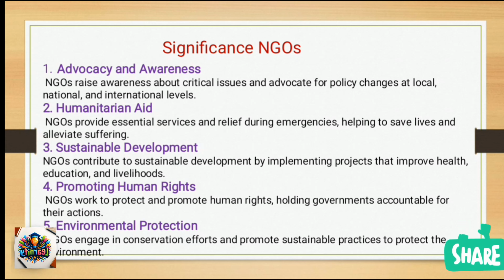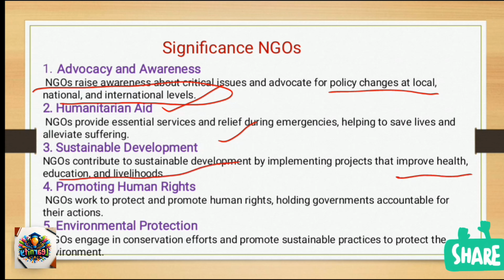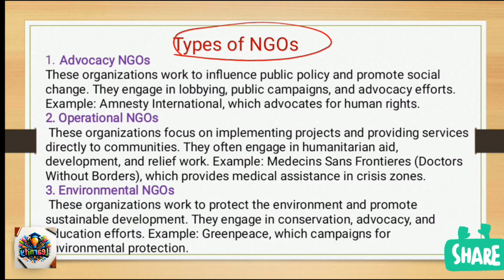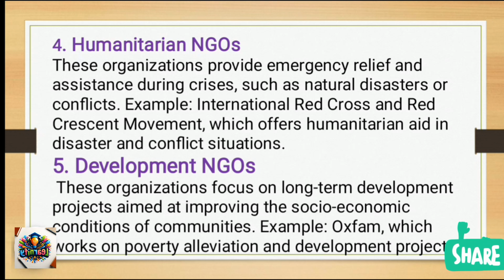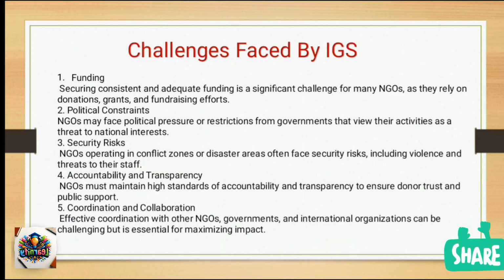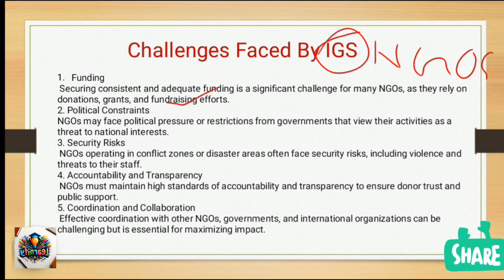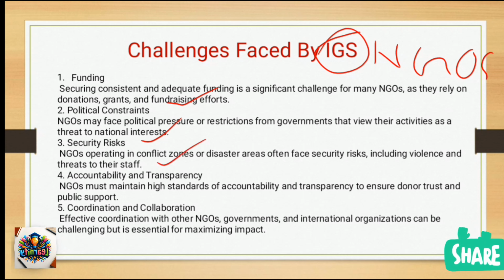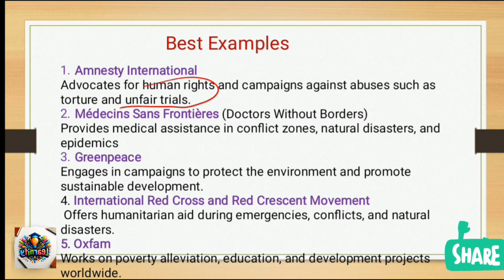NGO'S In International Relations/What are NGO'S/Importance Of NGO's IRTheories#education#viralvideo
Title: The Role of NGOs in International Relations

Description:
In this video, we explore the critical role of Non-Governmental Organizations (NGOs) in shaping global dynamics and fostering international cooperation. NGOs have become influential actors in addressing pressing global issues such as human rights, environmental protection, humanitarian aid, and conflict resolution.